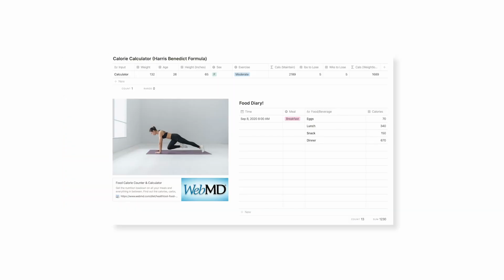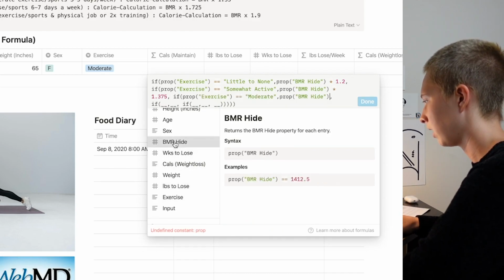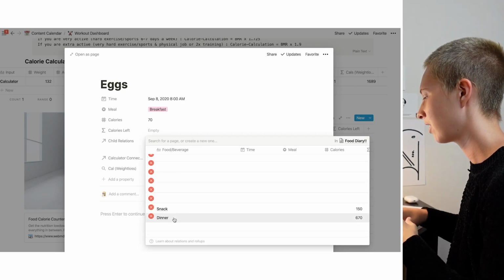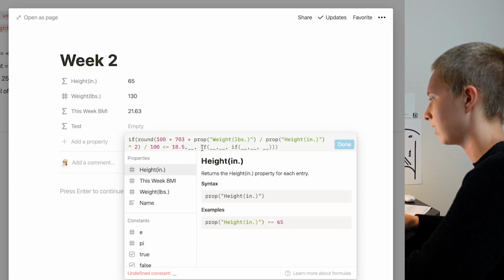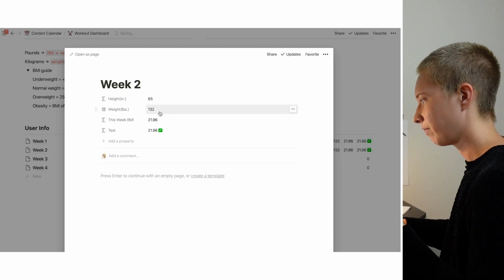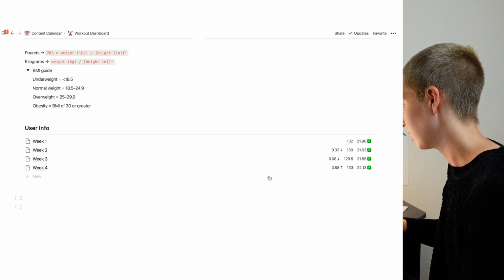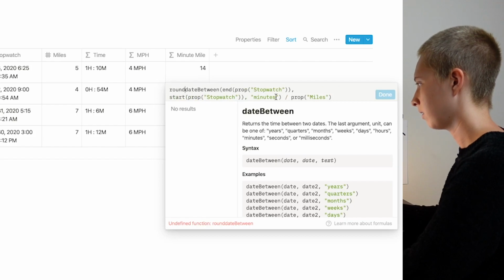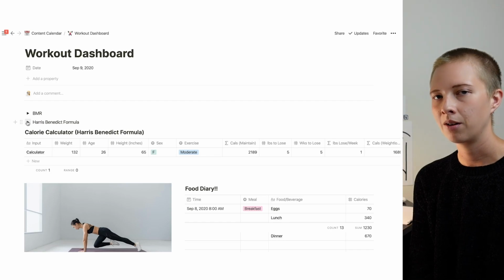How To Use Notion Formulas | Ep. 2: Building A Workout Dashboard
In the second episode of my "learning formulas in Notion" series, I share how one can create a workout dashboard with reference calculators, relations, and rollups. Inside is a calorie calculator, food diary, workout planner, cardio tracker (running), and a user database that connects everything together. As well, I go over how to compare consecutive rows to one another using rollup.

Timestamps:

0:00 - Intro
1:18 - Calorie Calculator (if, round)
7:41 - Food Diary
11:57 - User Info (pow, empty, toNumber)
23:57 - Cardio Tracking (date range, time, regex)